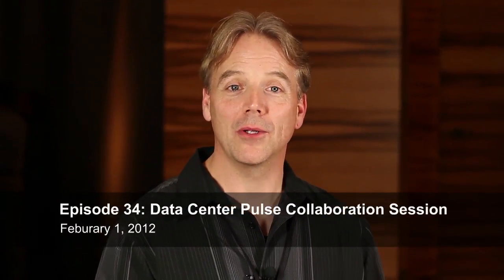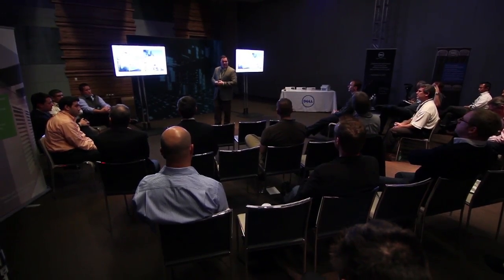Episode 34: Project Mercury Collaboration Session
In this episode join Dean Nelson as he shares insights, tours and interviews with peers at the Data Center Pulse collaboration session held in Scottsdale Arizona, the day before eBay opened their new data center - Project Mercury. 50 Data Center professionals from numerous companies traveled from as far away as the Czech Republic and Taiwan to discuss lessons learned in the completion of this complex, but highly innovative project that implemented many of the concepts that originated from DCP collaboration sessions as far back as 2009. Hear their perspective on the project, why they participate in DCP and how DCP is influencing the industry.